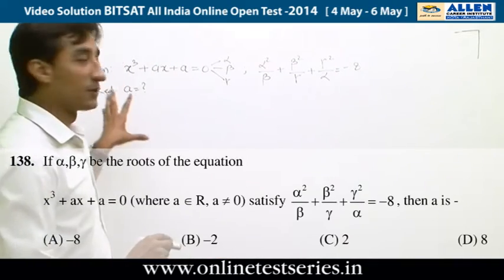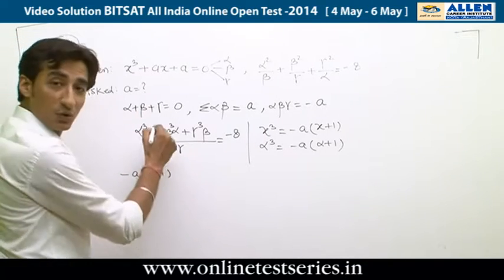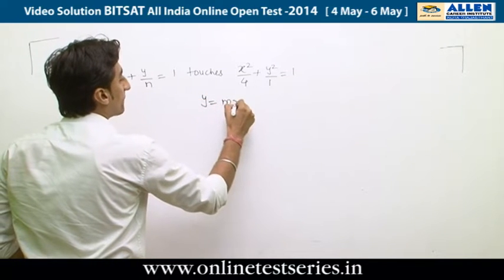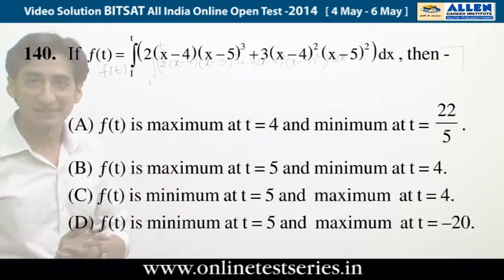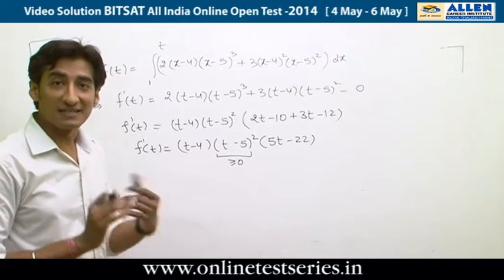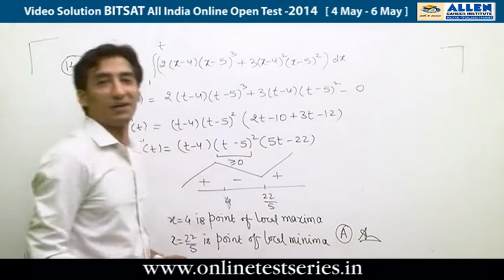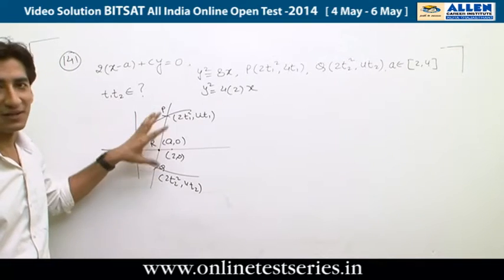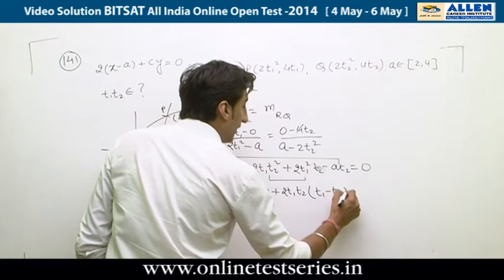BITSAT 2014 All India Online Open Test Solutions Maths 138, 139, 140, 141, 142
Video Solutions of All India Online Open Test
for BITSAT-2014, conducted by
ALLEN Career Institute Kota,
Subject Maths Question No - 138, 139, 140, 141, 142